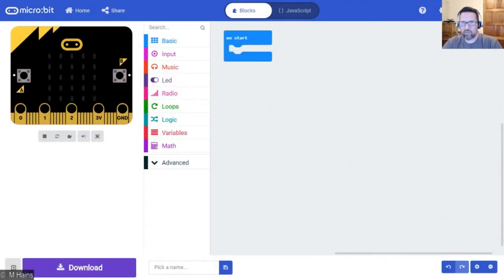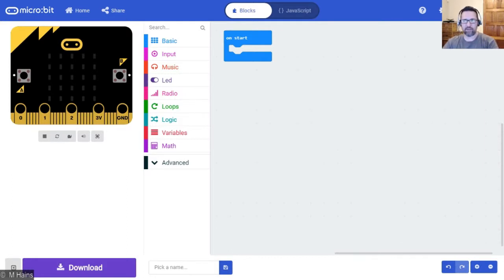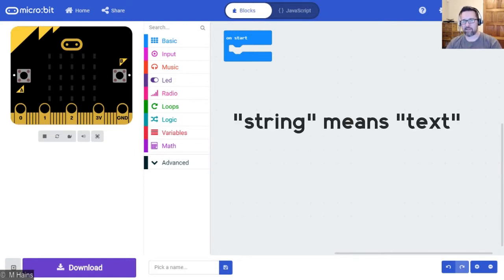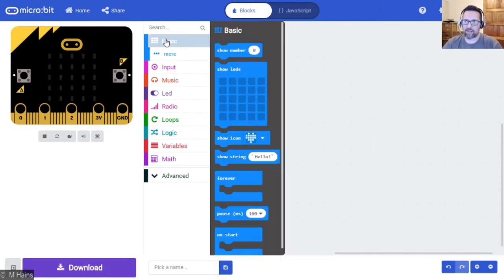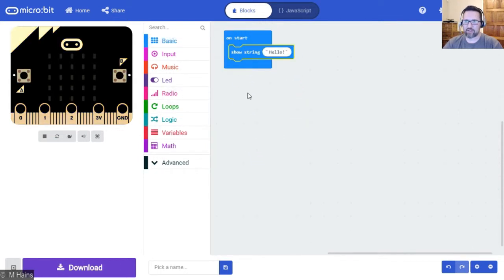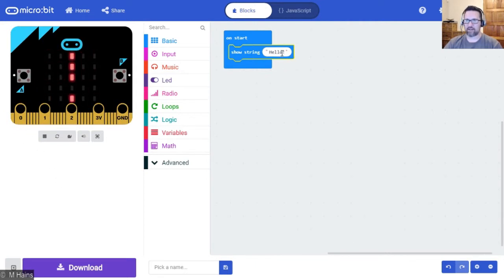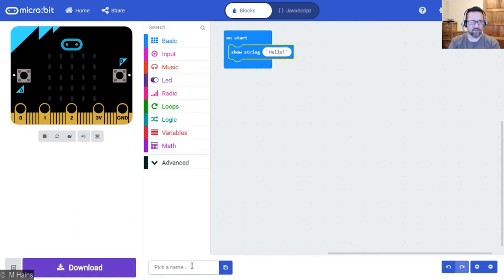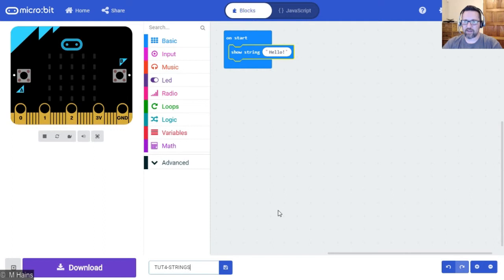Microbit Tutorial 4 - Using strings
Tutorial 4 - Using strings (text)

How to add  and use text/strings in your coding.

Video made for my Grade 10 students. The microbit tutorials presented in their OneNote class notebooks (go for more information). This is also being presented as a series on the Tech Teachers web site.